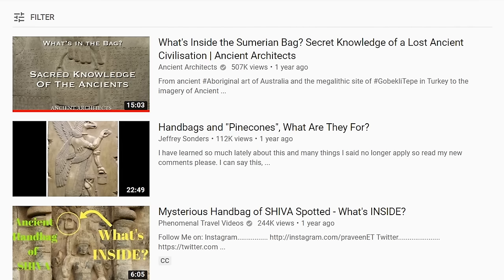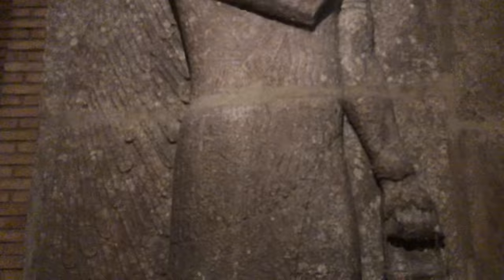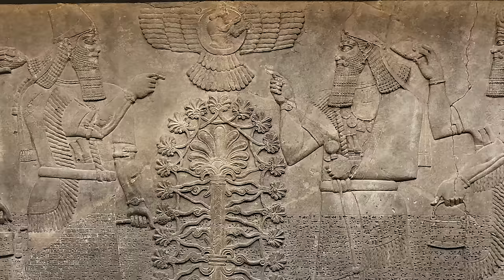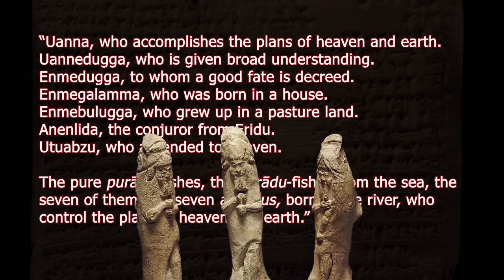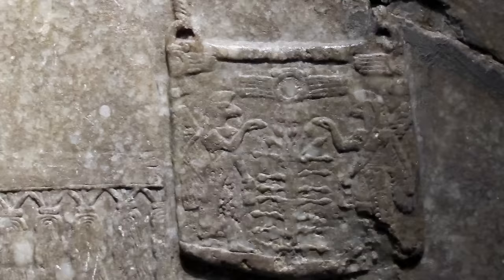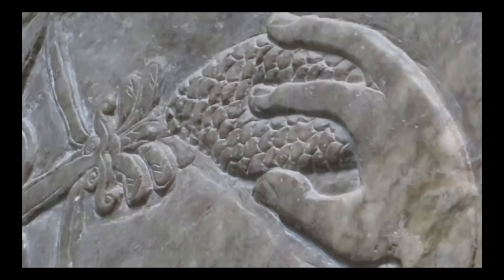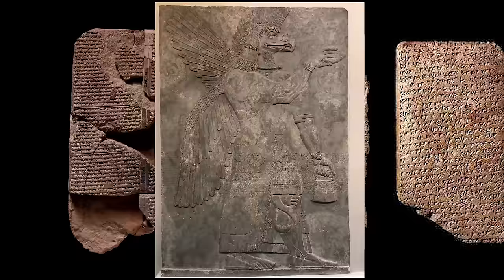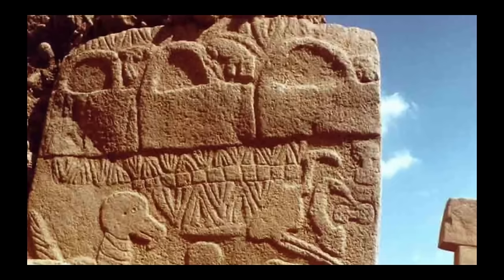Mystery of the Sumerian Handbags SOLVED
In many works of ancient art, one might find images of strange creatures carrying what appears to be a handbag. Some non-specialists have made videos on the subject, comparing similar images from around the globe, asking whether there might be a connection between them and wondering what the bags represent and what they contain. In this video, Professor Miano unravels the mystery and reveals the identity and purpose of these mysterious objects.

We hope you enjoyed watching this mythsofancienthistory episode about the ancienthandbags.